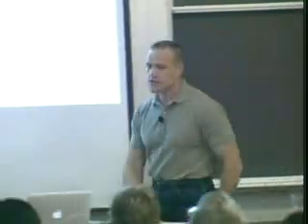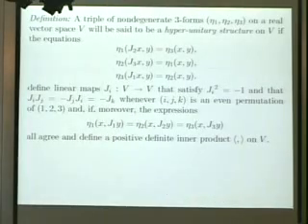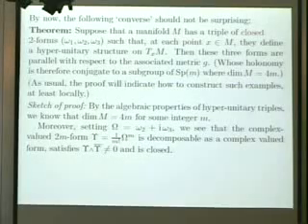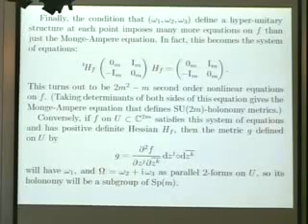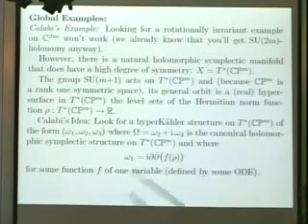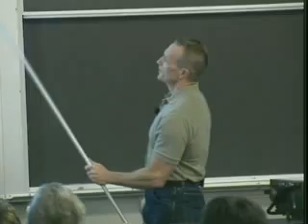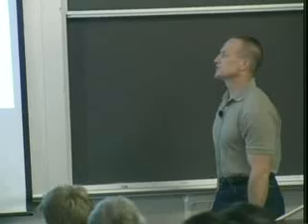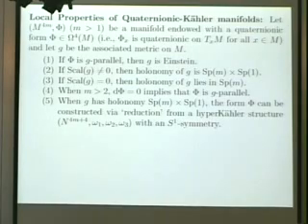The Geometry of Curvature: An Introduction to Holonomy (Part 3) | Robert Bryant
The third and concluding lecture in a masterclass on holonomy, a central concept in modern differential geometry. This video from August, 2003, features Professor Robert Bryant presenting "Holonomy, III".

This final talk brings together the concepts from the first two parts, likely exploring advanced examples of special holonomy and their applications in mathematical physics and string theory. The series as a whole provides a comprehensive introduction to the topic from a world-leading expert.

From the "2000s Frontline" archive, we are proud to present the finale of this foundational lecture series.